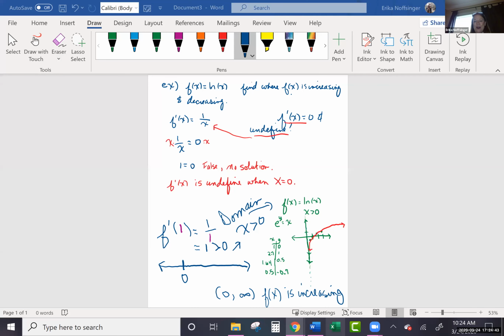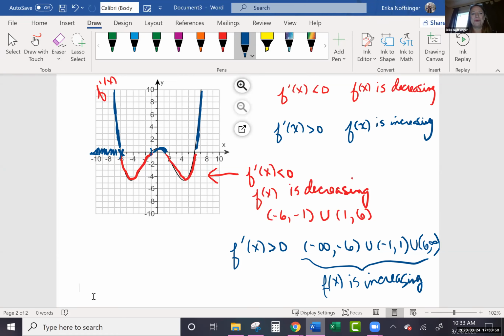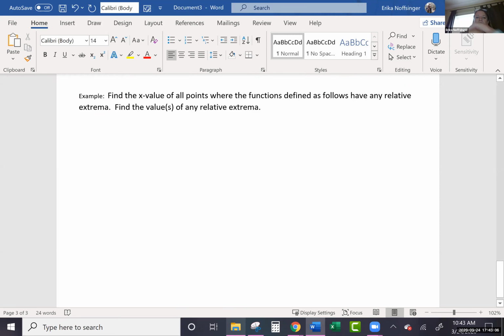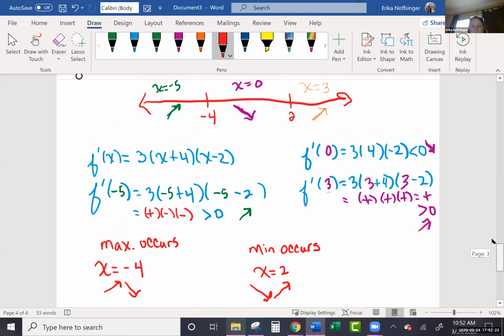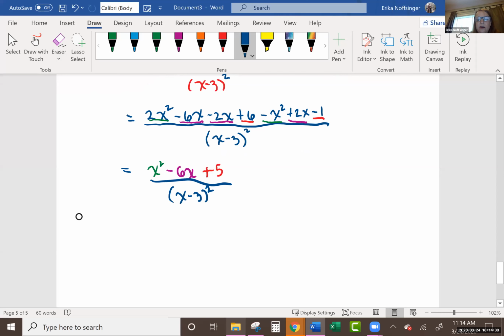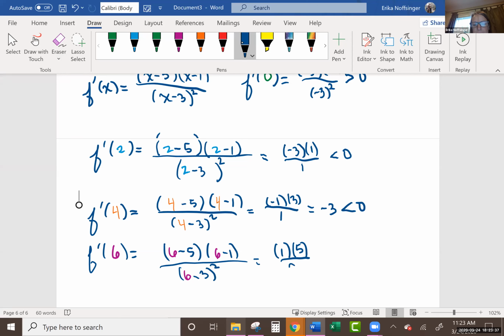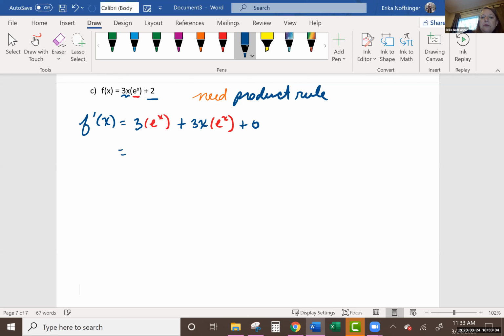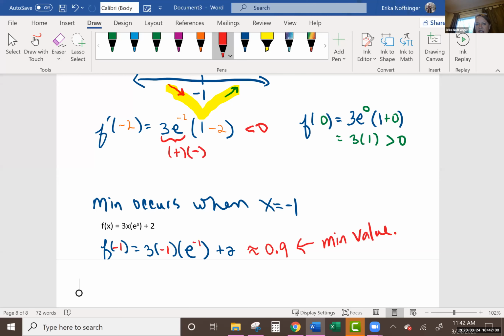Finding Maximum and Minimum Values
Finding Maximum and Minimum points on a Function, Finding Relative Extrema, Finding Critical Point, Finding Intervals of Increasing and Decreasing.